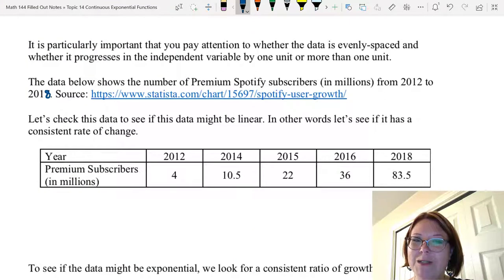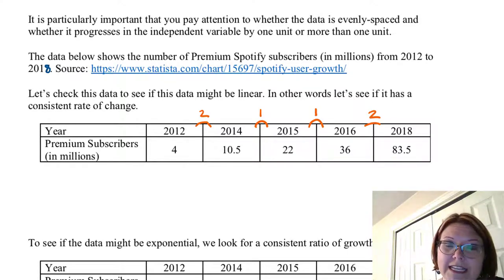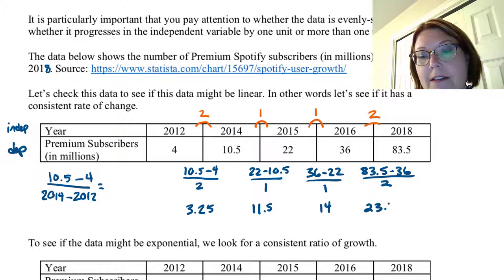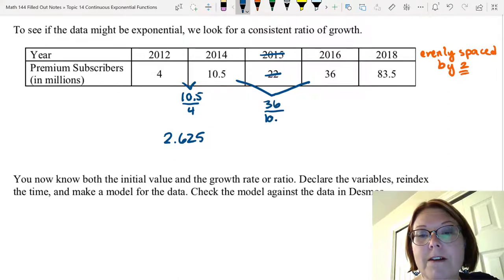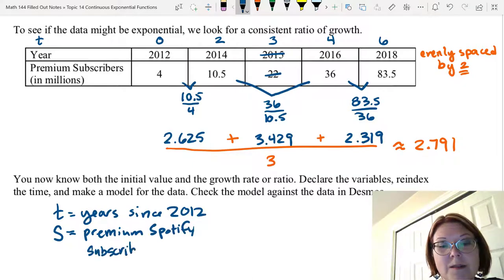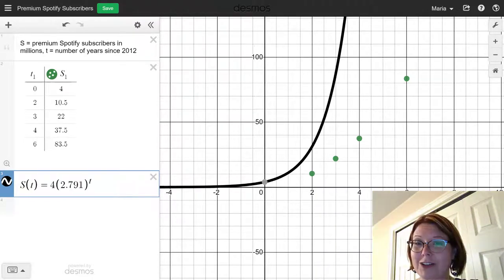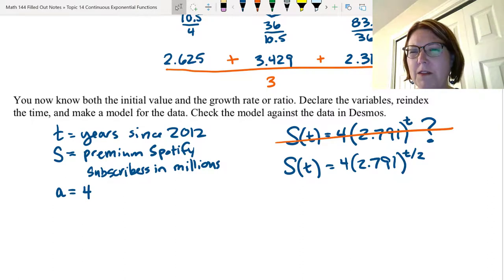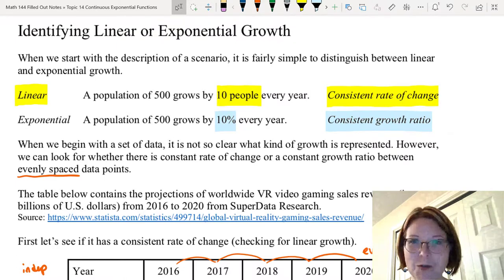CAC Identifying Linear or Exponential Growth, Part 2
Topic: Continuous Growth Models
Video Title: Identifying Linear or Exponential Growth, Part 2 (2/7)

Learning Objectives:
- Determine whether a table of data might represent a linear or exponential model using differences and ratios.
- Translate between a linear or exponential model and a description in words.
- Write a linear or exponential model from a table of data.